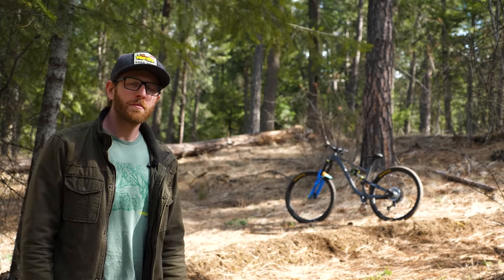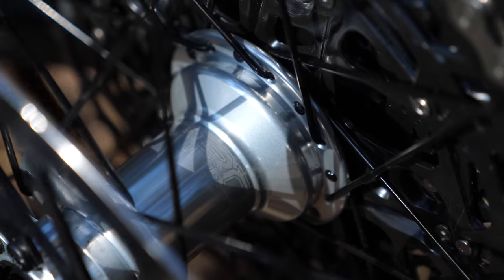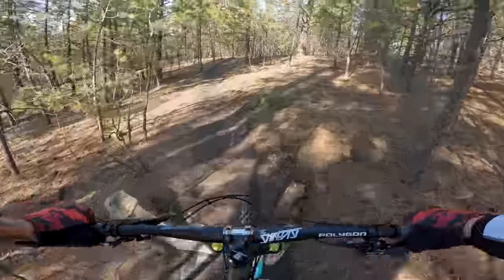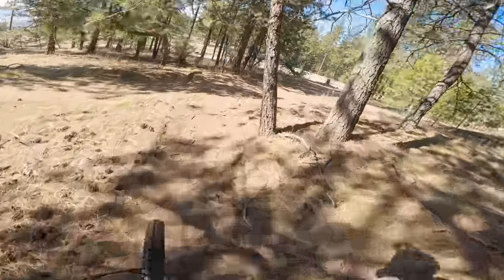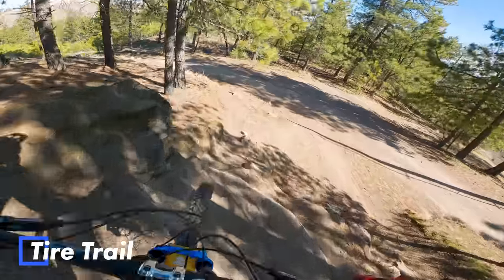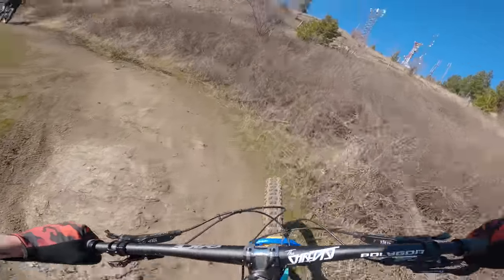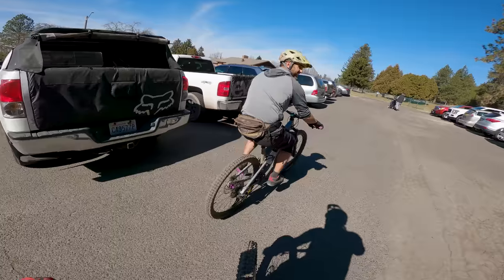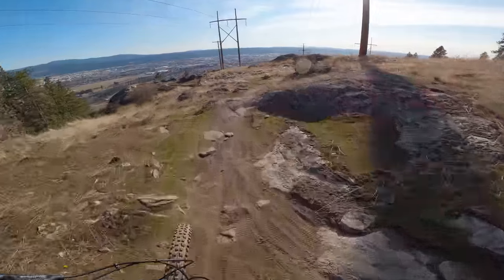This Enduro Bike Only Exists Because of the Pandemic Bike Shortage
My new enduro race bike for the year is a very interesting one! It's next to impossible to get new bikes since there is a shortage on components and shipping is has been slowed to a snails pace all due to the pandemic. So Polygon Bikes did something interested to meet the demand for new bikes; using open-source frames, they created a single run of unique bike with parts that we're on hand to make a bike that was ready to ship out the door now. The only thing is, they're already sold out and they won't be making anymore. We'll take a look at this bike, what I've done to make it my own, and take the new, but obsolete, 2021 Polygon Vander N7 out for a ride!

MY GEAR
SportRx - Prescription Sport Eye-ware